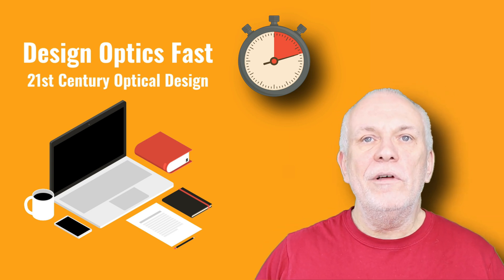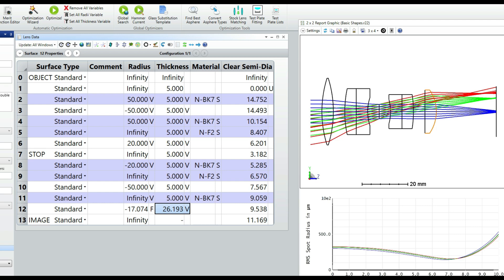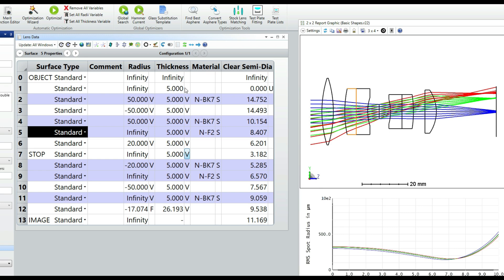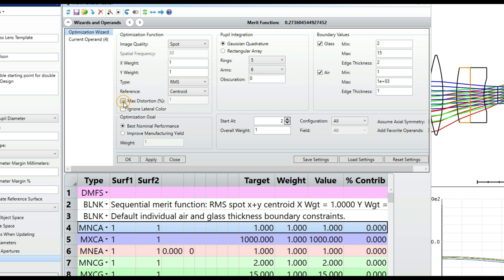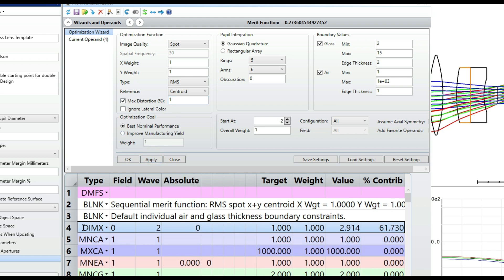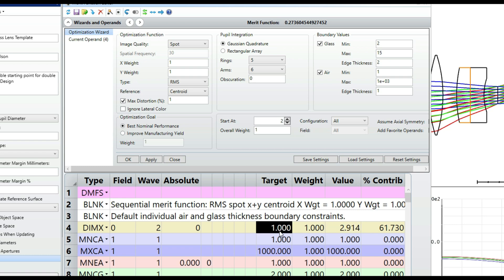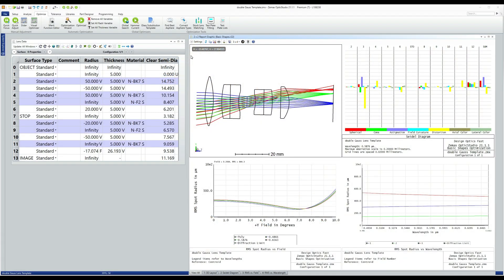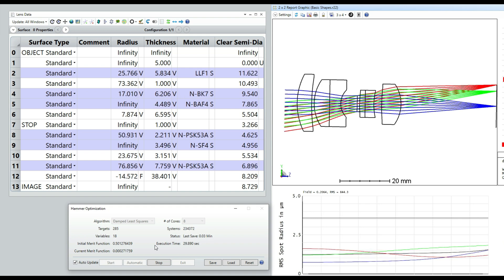Optimizing the double Gauss Lens with Zemax OpticStudio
The double Gauss lens is a key design, and we discuss some important design constraints as well as how to use High Yield Optimization to provide design for manufacturability.

Introduction: 0:00
Cute Corporate Jingle: 0:39
Setup: 0:47
Optimizing: 6:03
Review: 9:52
High Yield Optimization 13:42
Summary 17:52